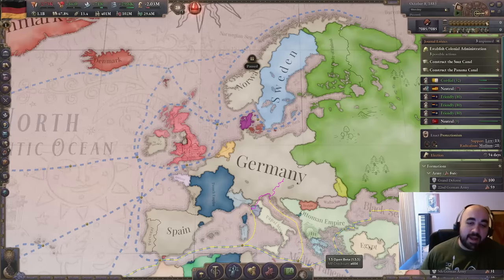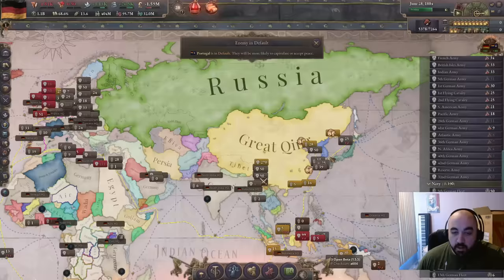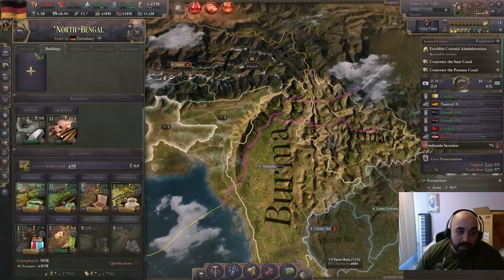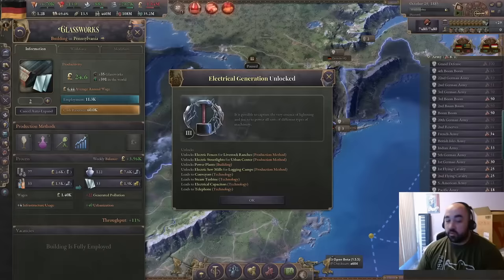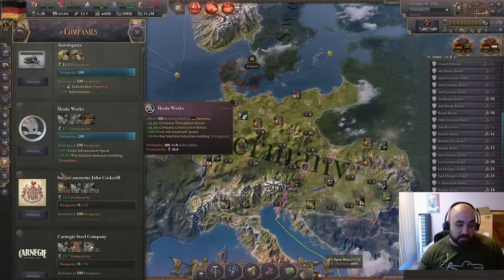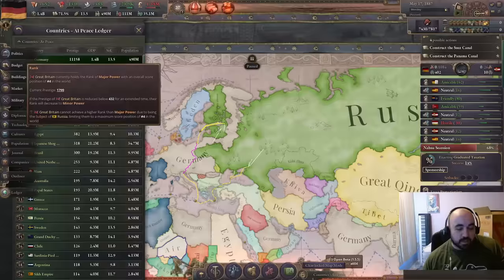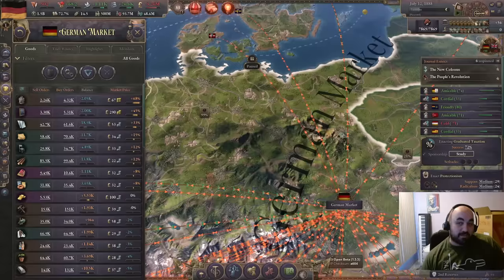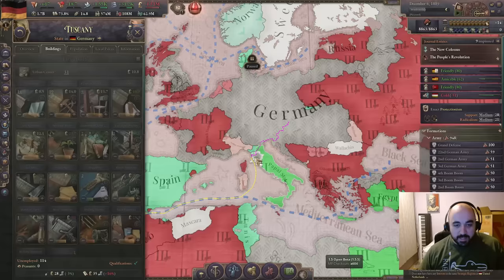DESTROYING the Markets of "Great" Powers!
Starting Steps, How to, Starting a Game, Beginning, Mosque of Djenne, Borneo, Bahrain,

Austria, Hapsburg, Rome, Diplomacy, Trade, HRE, Germany,